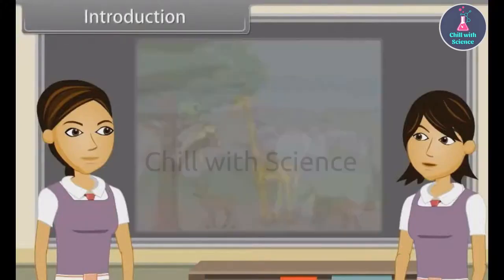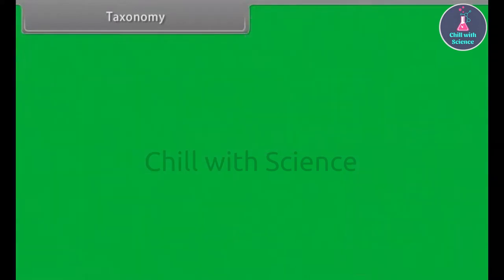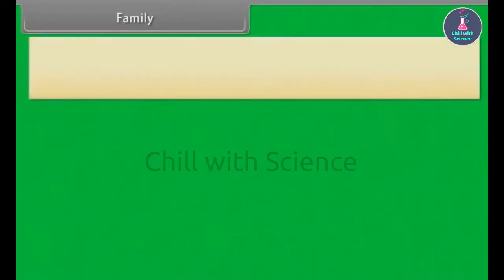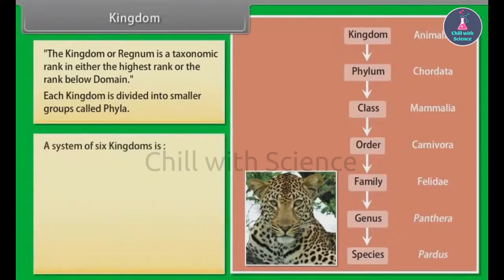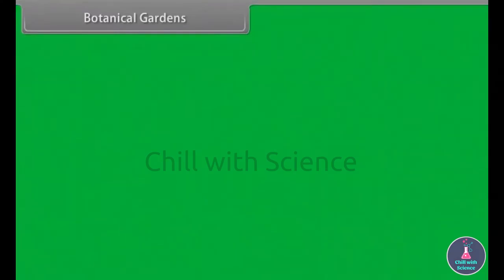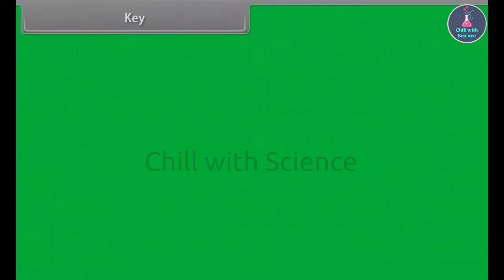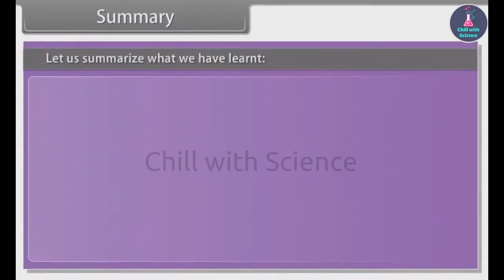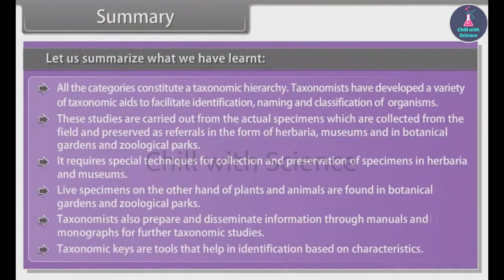CBSE Class 11 || Biology || The Living World || Part II || Animation || in English